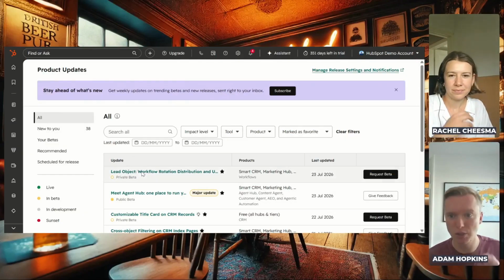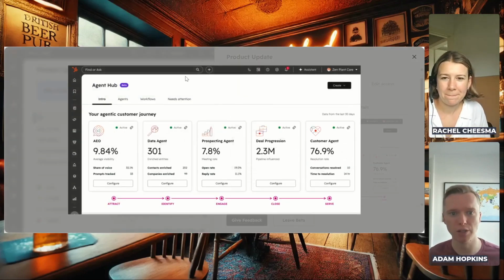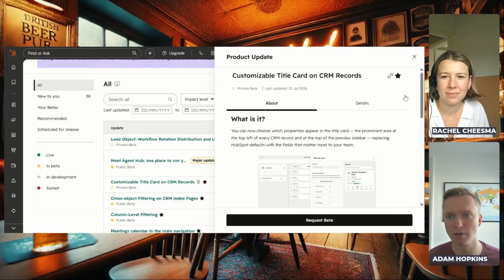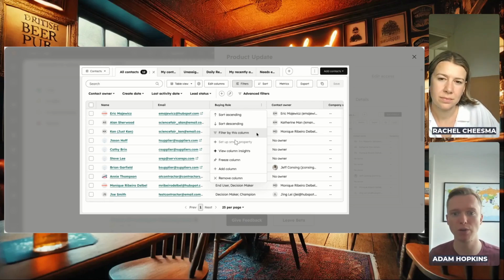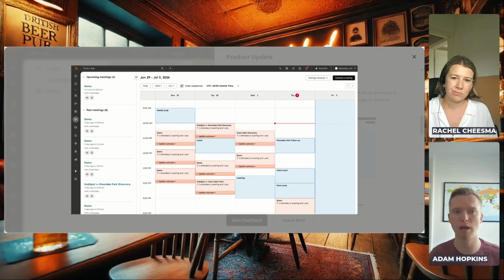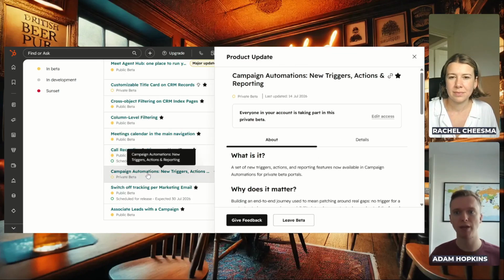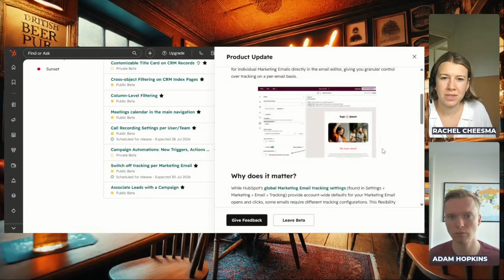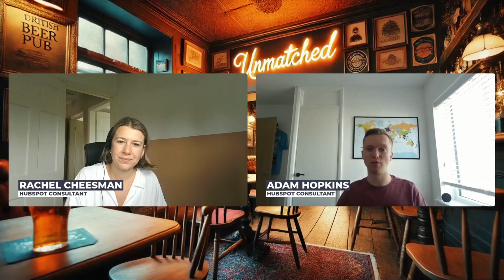HubSpot PUB | Episode 31 | 24/07/2026 | Unmatched Diamond HubSpot Partner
The PUB is back. 🍺 This week Adam is joined by Rachel to run through the HubSpot updates actually worth your time.

The big one: you can now associate Leads directly with campaigns. No more stitching together contact and deal stats to prove what a campaign delivered - that's the final piece of the puzzle, and it's here (manual for now, but we'd bet automation isn't far off).

Also in this episode:

🔁 Round robin lead distribution with real availability and holiday cover

🤖 Agent Hub, bringing every HubSpot AI agent into one place

🗂️ Customisable CRM record title cards for the fields that matter most

🔍 Cross-object filtering on index pages, with no workaround needed